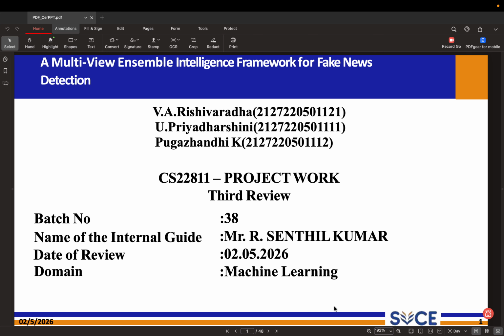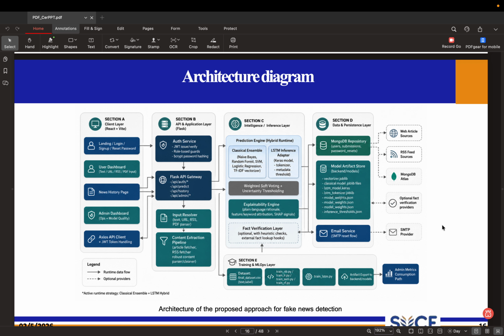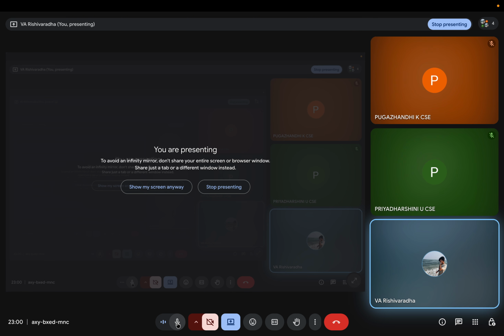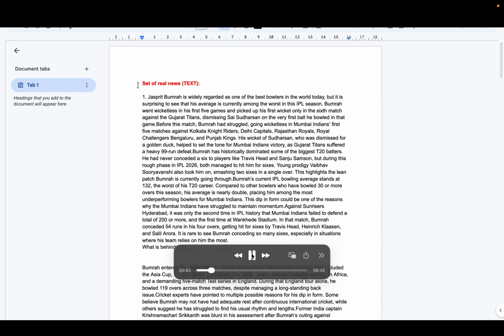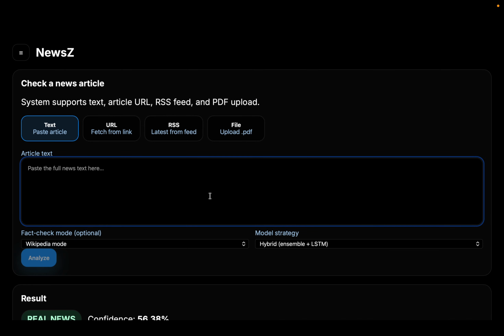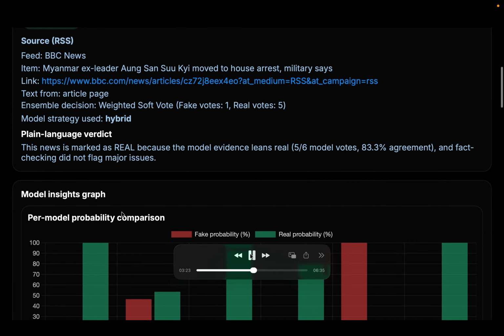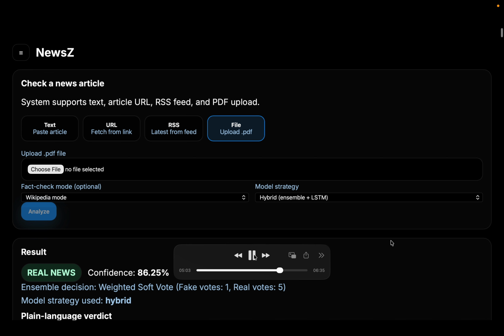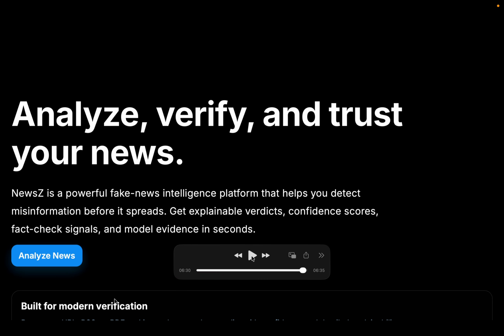Batch 38_svce_cs_final year project